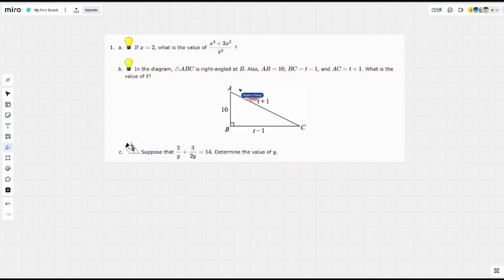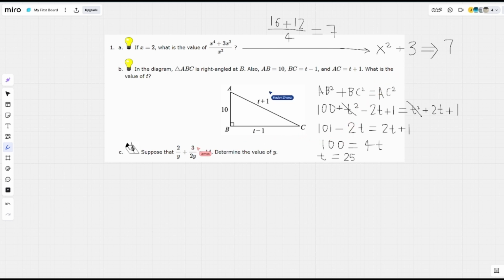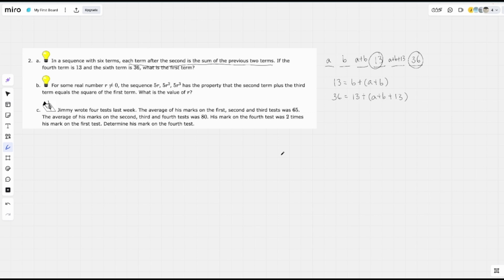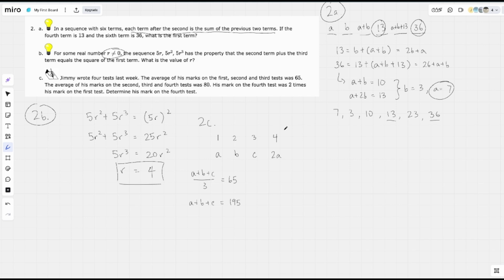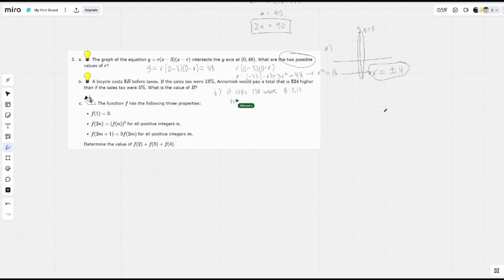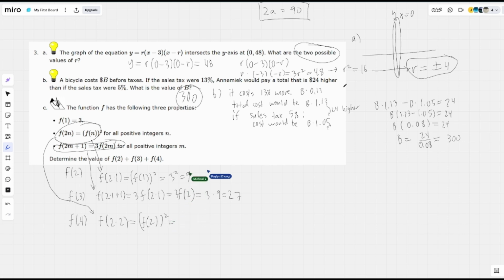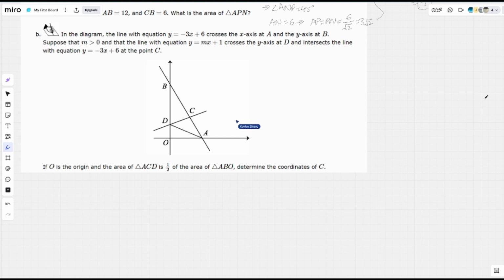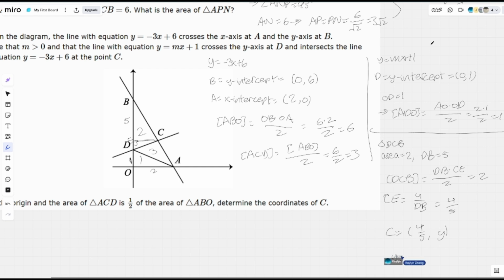2024 Euclid: Problems 1-4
Our very first problem-solving session! Math Together Canada presents detailed and thorough explanations and solutions to the 2024 Euclid contest.

00:00 Introduction
00:23 Problem 1
06:50 Problem 2
14:16 Problem 3
21:50 Problem 4